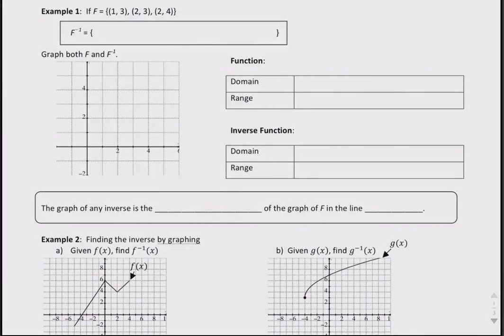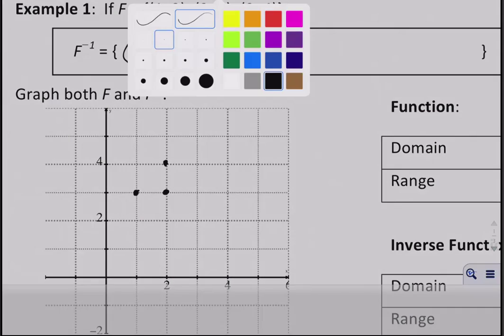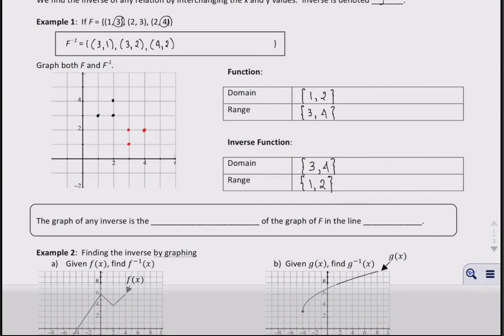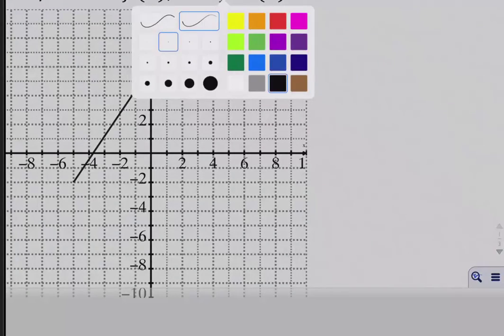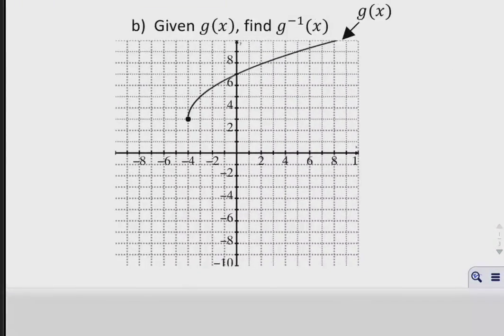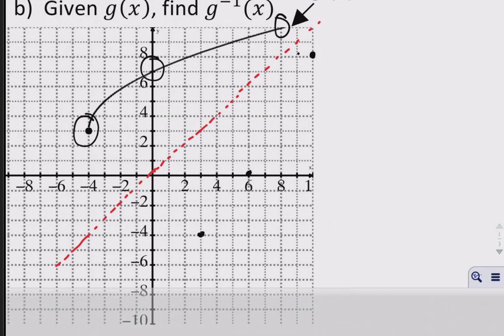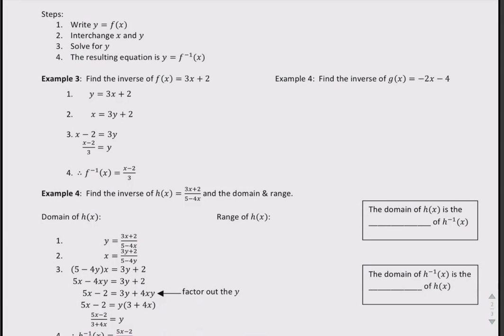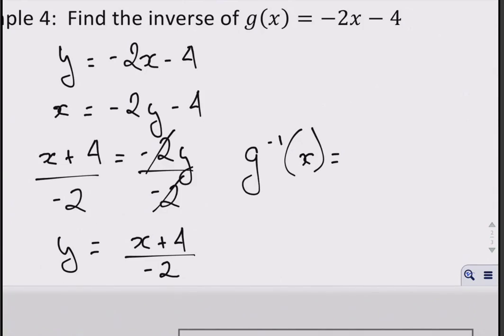Inverse Functions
What is an inverse function? How do we graph it? How do we calculate the inverse given the original function?